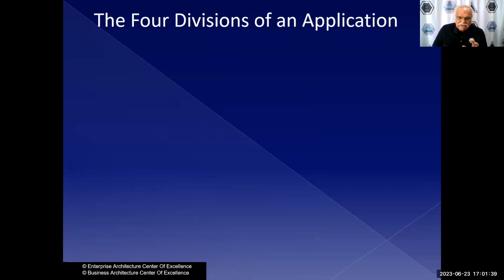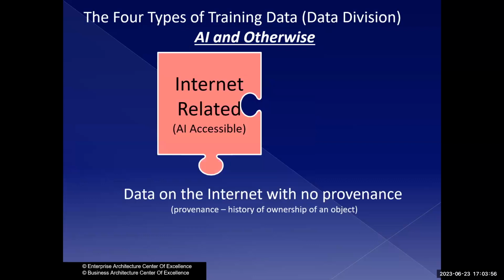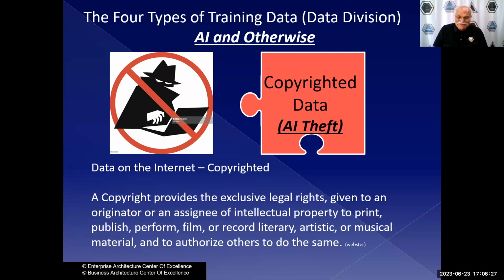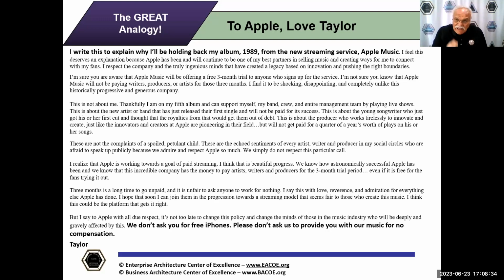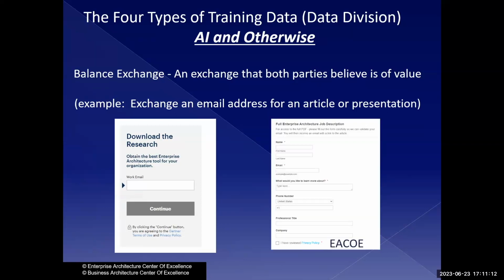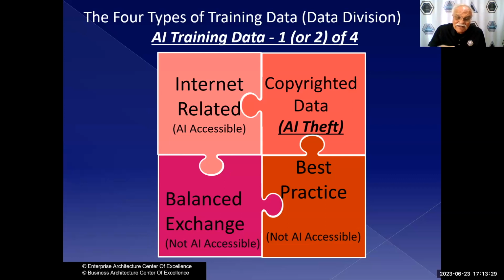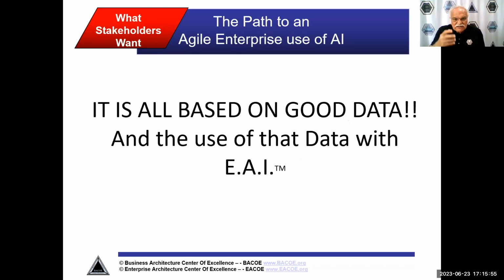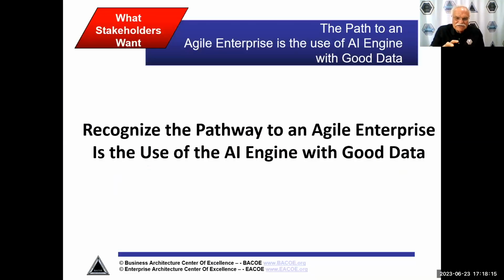Becoming an Early Winner With AI by Optimizing the use of the AI Engine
In any application, whether it's artificial intelligence or something else, there are four critical divisions. The first is the Procedure Division, which is the processing engine of the application where data manipulation occurs to produce results. Next is the Person-Machine Interface Division, which is the interface between an individual and the application they are using. The third is the Machine-to-Machine Interface Division, which involves the interfacing between one application and another. The fourth, which provides a competitive advantage in AI, is the Data Division.

Focusing on the Data Division, there are four types of training data involved in AI: internet-related data, copyrighted data, balanced exchange of information, and best practice information.

R.E.A.L. - Realistic, Enabling, Actionable, Logical. Each episode gets to the bottom of what business executives, managers, practitioners, and staff actually need to create innovative solutions that deliver - no utopia required. Practice-based insights into business transformation, enterprise architecture, business architecture, organizational transformation, and technology transformation based on real-world practices.

ABOUT: The Enterprise Architecture Center Of Excellence™ (EACOE), the Business Architecture Center Of Excellence™ (BACOE), and The Soft Skills For Architects provide a universal understanding and competence forum on Enterprise Architecture, Business Architecture, and Soft Skills for General Management, Technologists, Architects, Academicians, and Practitioners interested in implementing Enterprise Architecture or Business Architecture. We are practitioner-based firms advancing the Enterprise Architect and Business Architect profession, discipline, and base of understanding — since 1972.